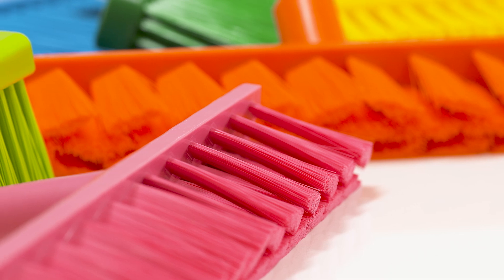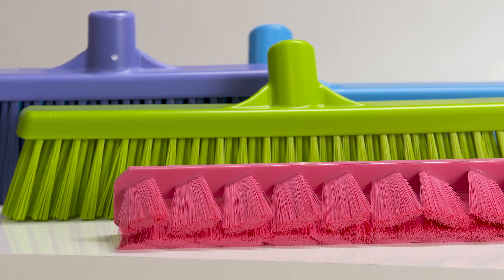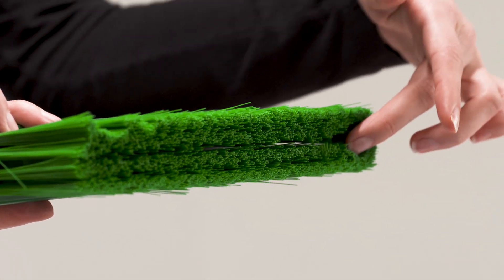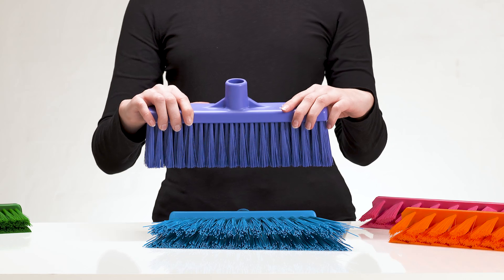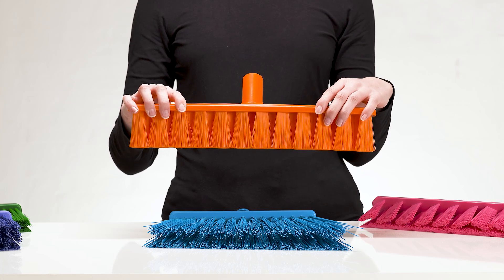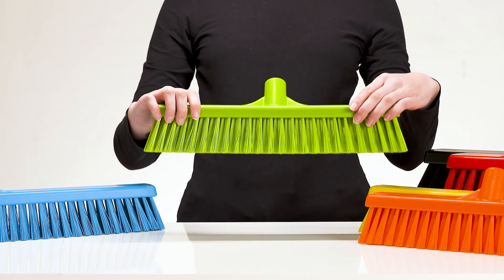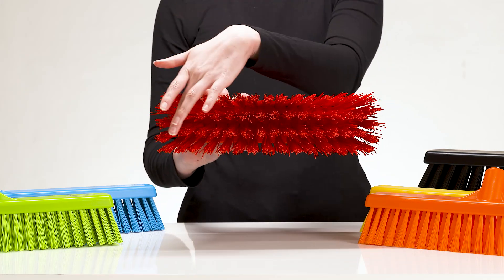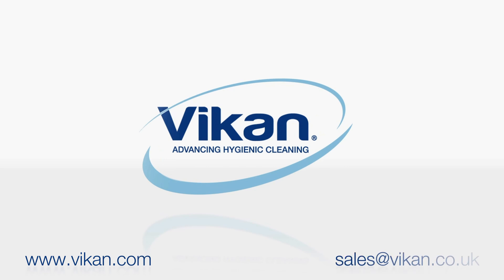Vikan Product Selection Video - Brooms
Find the right tool for the job.
This video covers our selection of Brooms.